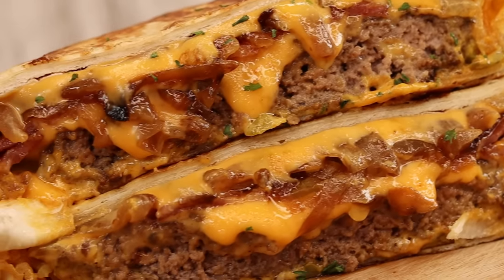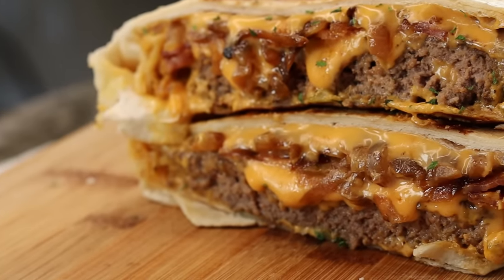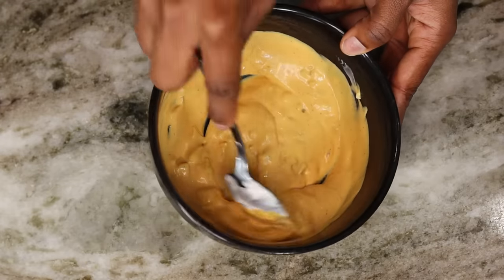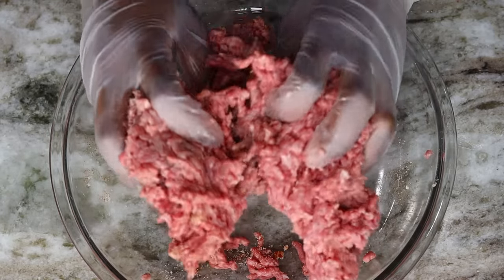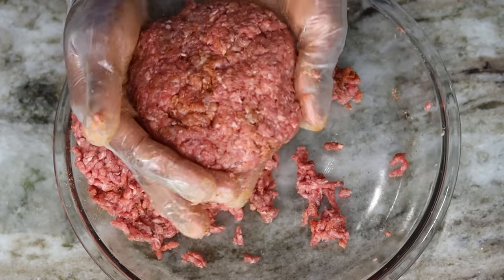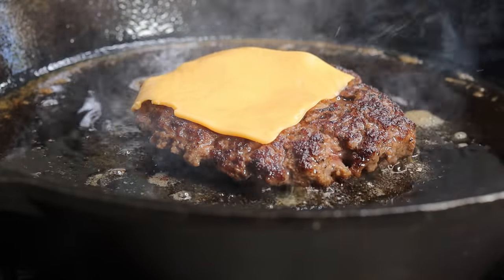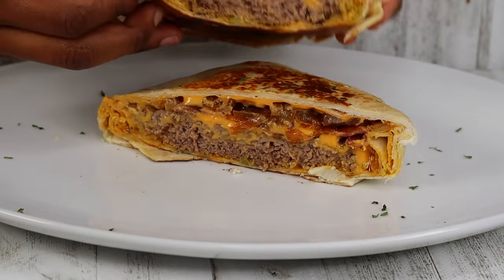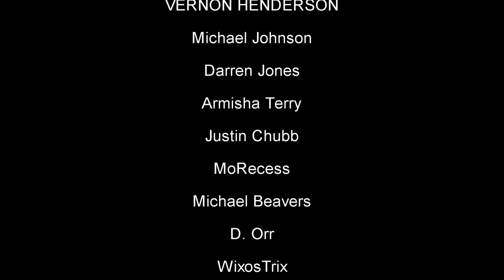Cheeseburger Crunch Wrap| Better Than Taco Bell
1 lb. ground beef
flour tortillas
bacon strips
1 large onion
cheddar cheese
1 tbsp. sriracha sauce
1 tbsp. mustard
1 tbsp. mayonnaise
1 tsp celery salt
1 tsp onion powder
1 tsp garlic powder
1 tsp smoked paprika

crunchwrap,
crunchwrap supreme,
crunch wraps on the blackstone,
crunchwrap taco,
crunchwrap at home,
crunch wrap at home recipe,
chick fil a crunchwrap,
how to fold a crunchwrap,
crunchwrap burger